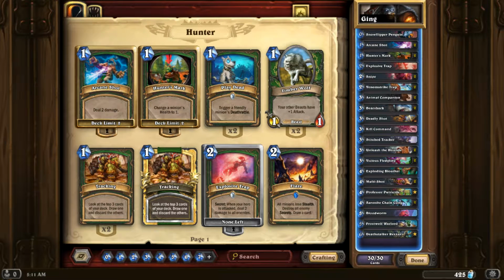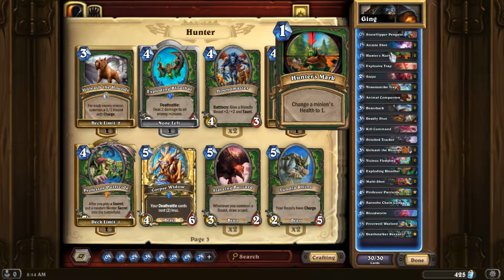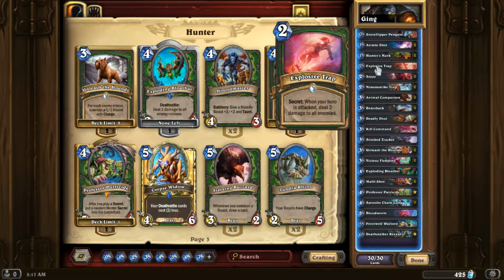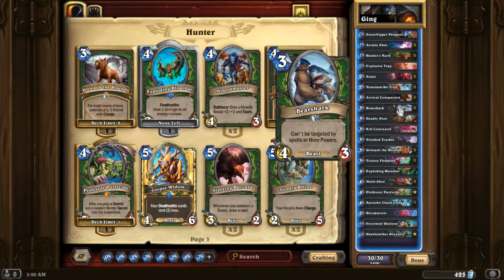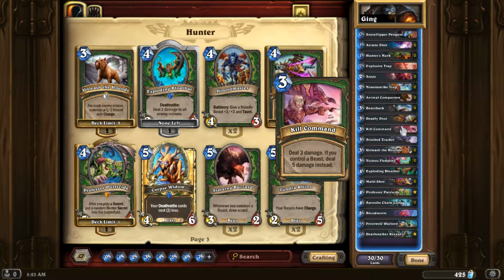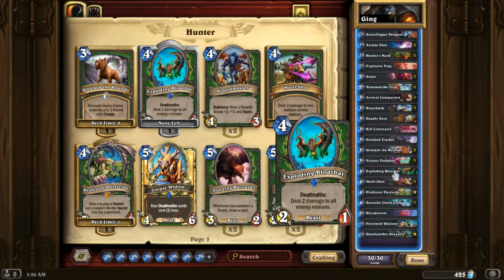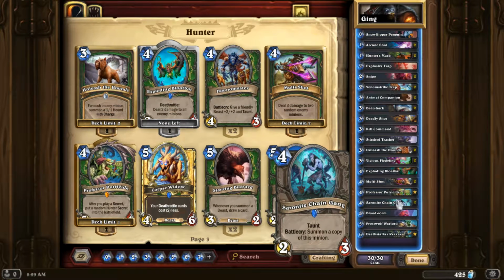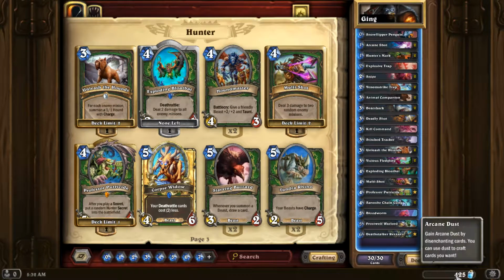Hearthstone: Hunter Deck - Ging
Content that is sure to amaze...

★ OTHER CHANNELS ★